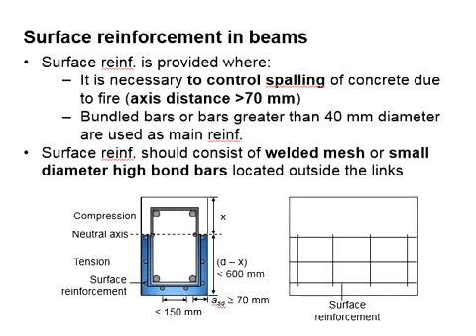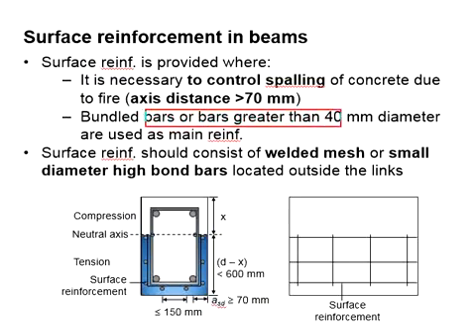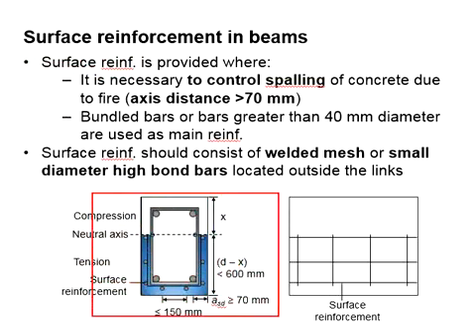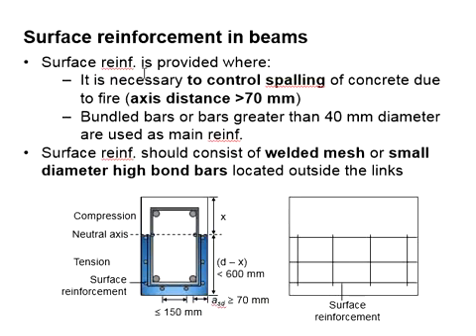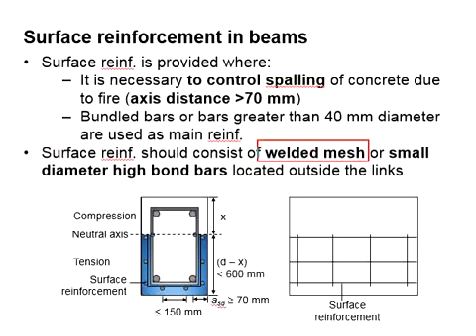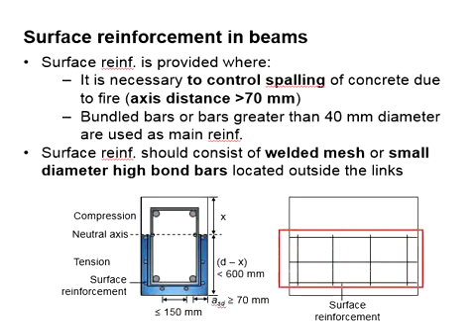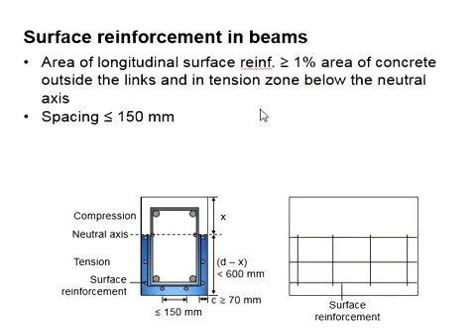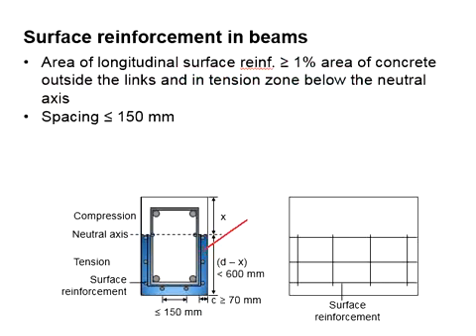6.17 Surface reinforcement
Surface reinforcement in beam with large axis distance to control spalling.